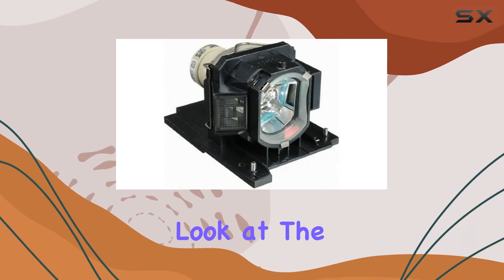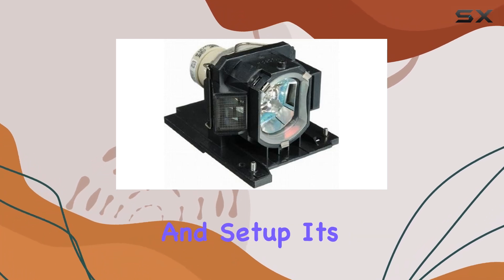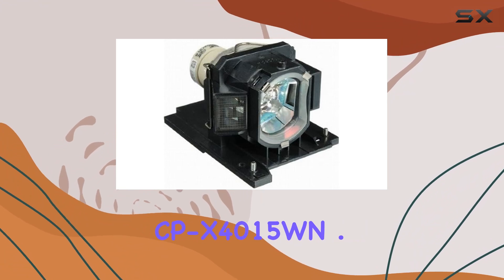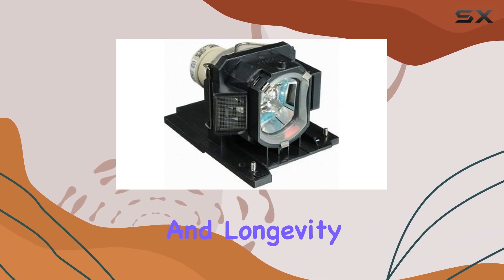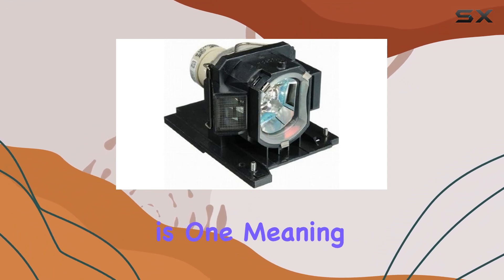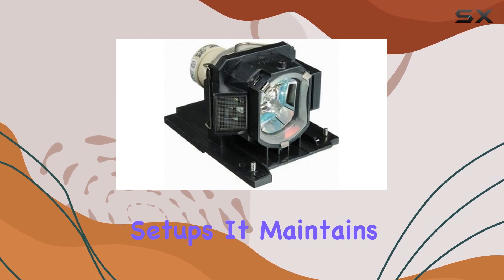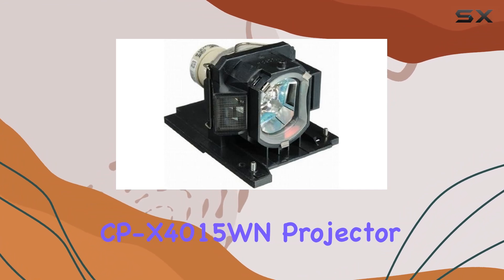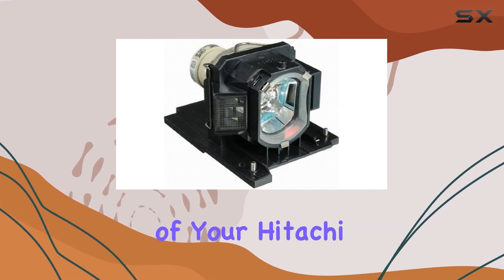Hitachi CP-X2515WN CP-X3015WN CP-X4015WN Projector Replacement Lamp Bulb Module - Best Option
0:00 Intro
0:06 Review

Things that we mentioned in this video:
Projector Replacement Lamp Bulb : B00G3TV4IY